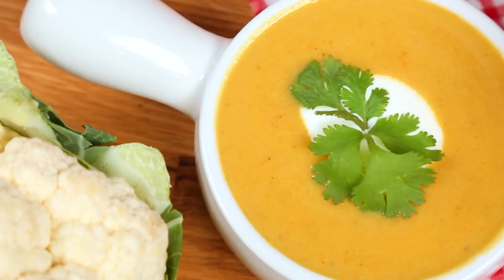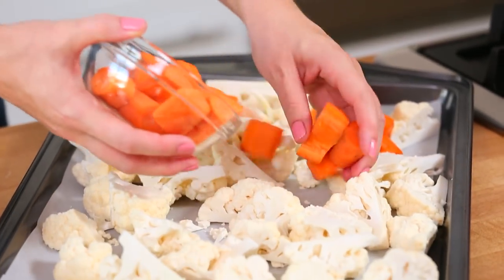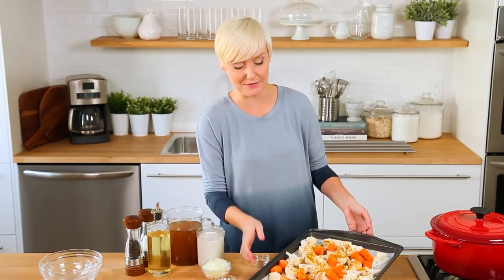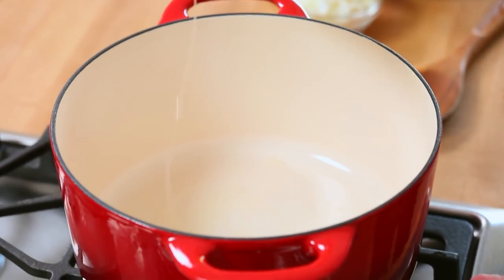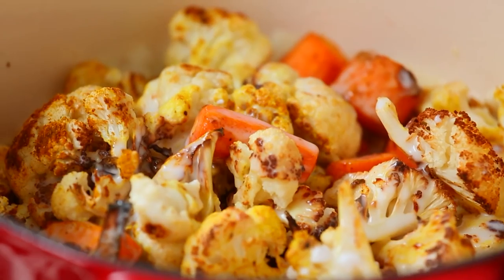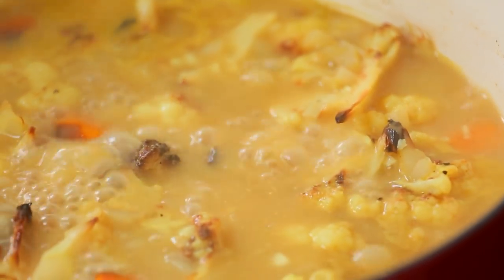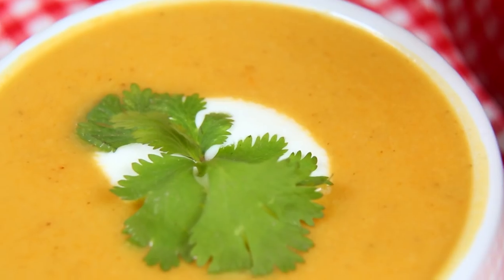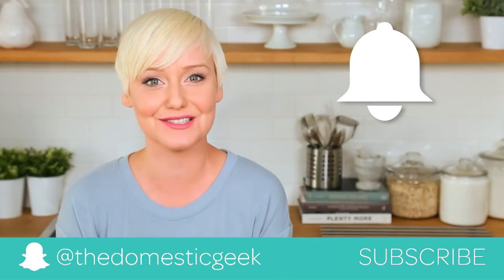Vegan Cauliflower Soup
Recipe Below!

Curried Cauliflower
1 cauliflower head, cut into florets
3 carrots, diced
1 onion, finely diced
3 garlic cloves, minced
1 tsp ginger, freshly grated
2 tbsp curry powder
6 cups vegetable broth
1 can coconut milk
Oil
Salt and pepper to taste
¼ cup coconut yogurt to serve

On a parchment lined baking sheet, toss cauliflower and carrots with oil, salt & pepper and curry powder. Bake at 425ºF for 15-20 minutes, or until golden and tender. In a large Dutch oven over medium-high heat, add oil. Add onions and cook until softened. Add garlic and ginger and cook until fragrant. Add roasted cauliflower and carrots and cover with coconut milk and broth. Bring to a boil and reduce to a simmer. Cook for 5-10 minutes, or until vegetables have completely softened. Remove from heat and use an immersion blender to purée soup until smooth. Season with salt and pepper to taste.